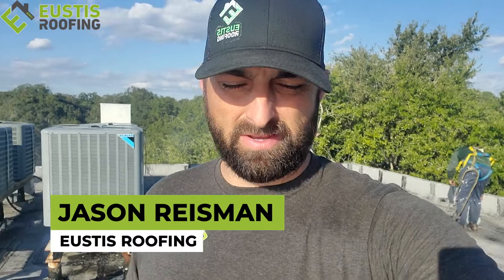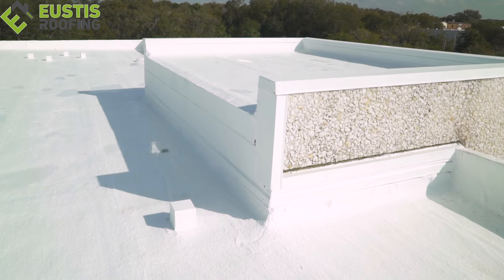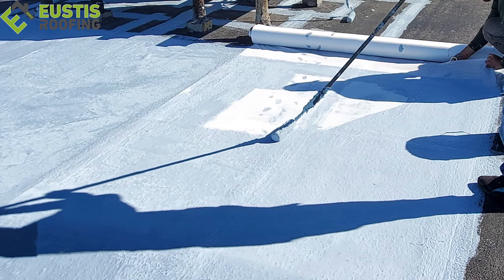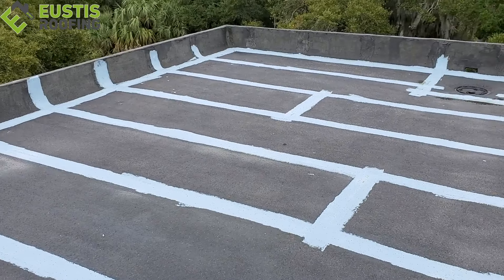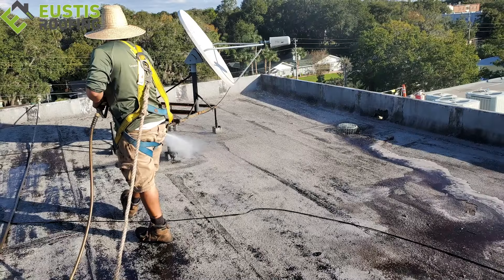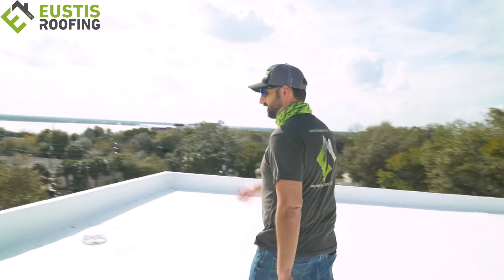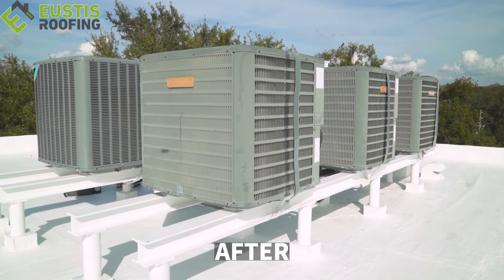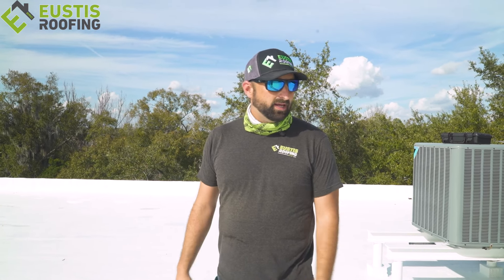When Does It Makes Sense To Do A Flat Roof Coating vs Re-roof?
Flat roofs are common, especially for commercial buildings. When re-roofing a flat roof, one option is a full re-roof and another option is to use a flat roof coating. A flat roof coating is less expensive, so the question most have is: when does it make sense to do a flat roof coating vs. a full re-roof.  Listen in as Jason explains.